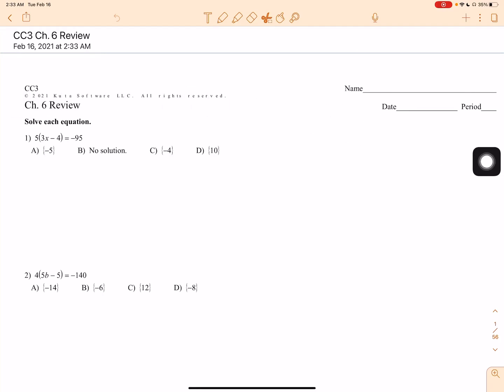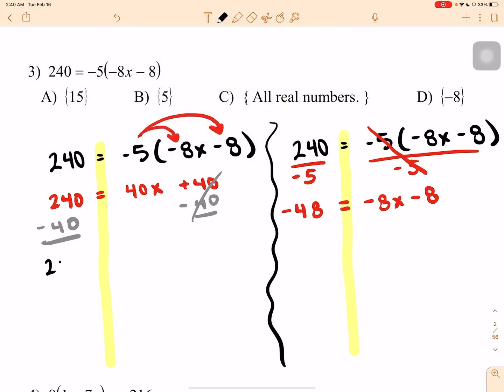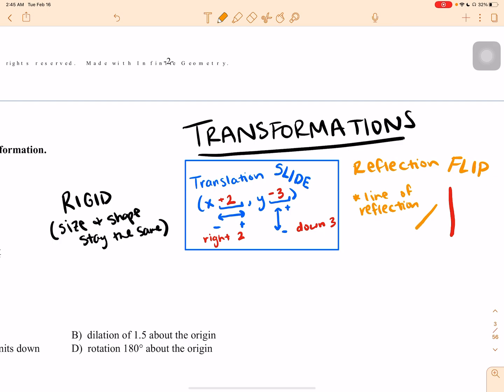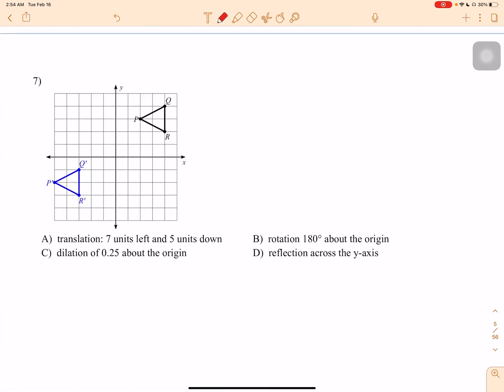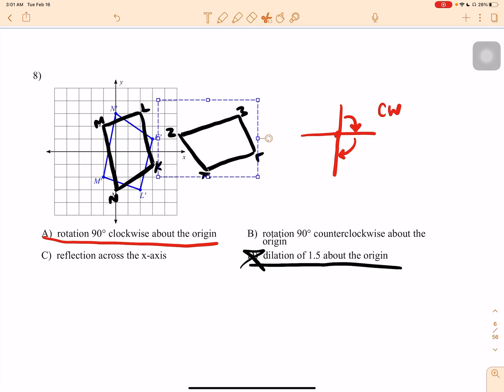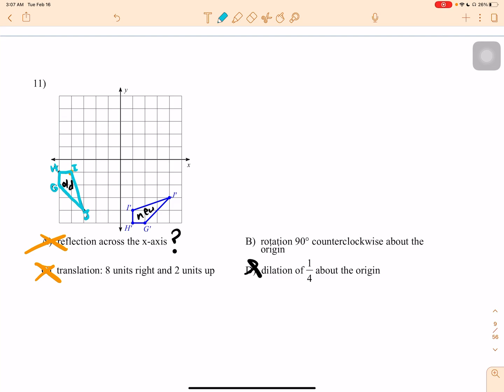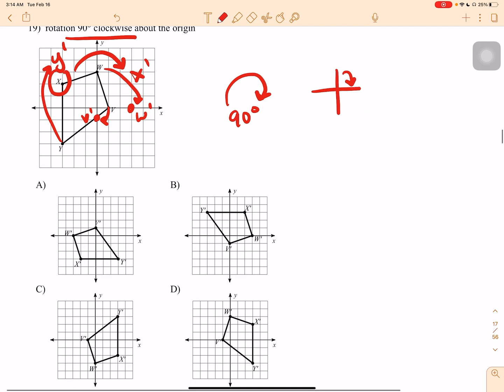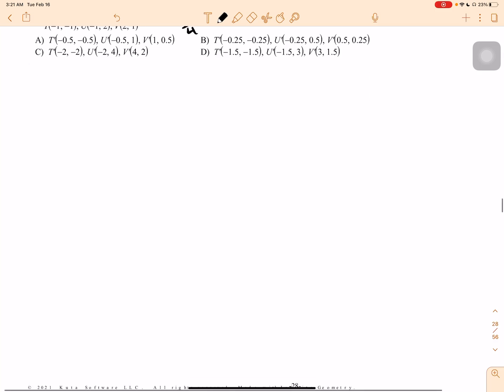CC3 Ch. 6 Review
Don’t mind me falling asleep toward the end of the video... Recorded this at 3am... 😂